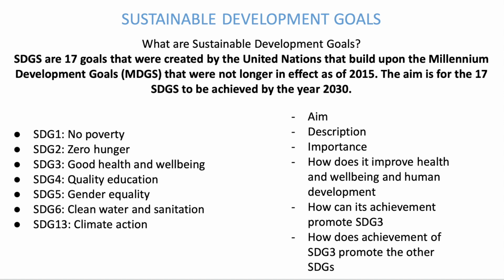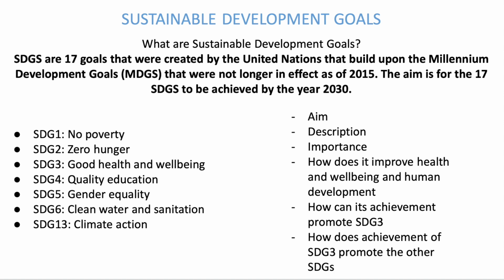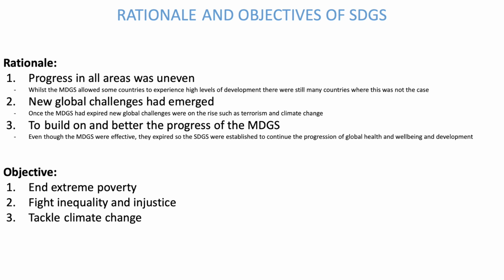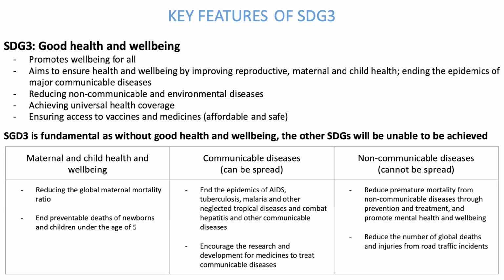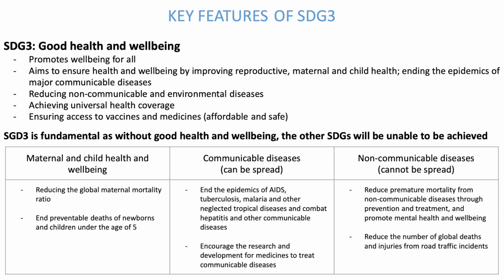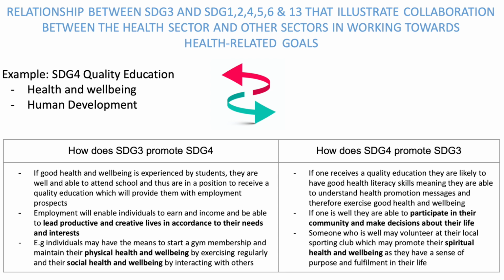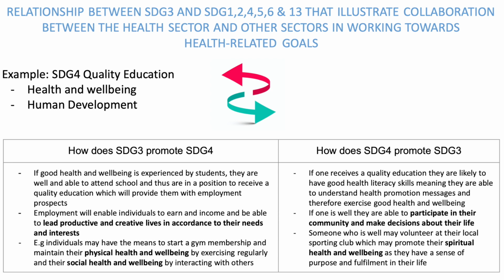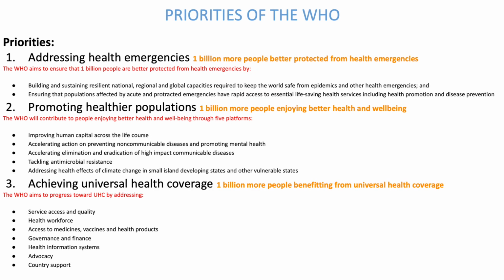VCE HHD UNIT 4 AOS2 HEALTH AND THE SUSTAINABLE DEVELOPMENT GOALS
Hello everyone,

This video has been made to assist those completing VCE HHD. This video will focus on UNIT 4 AOS2 DP1,2,3&4 from the study design.

DP1: Rationale and objectives of the UN’s SDGs

DP2: Key features of SDG 3 ‘Ensure healthy lives and promote wellbeing for all at all ages’

DP3: Relationships between SDG 3 and SDGs 1, 2, 4, 5, 6 and 13 that illustrate collaboration between the health sector and other sectors in working towards health-related goals

DP4: Priorities and work of the WHO